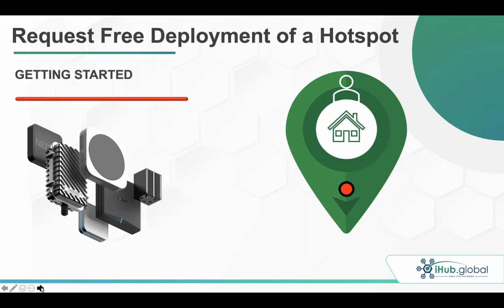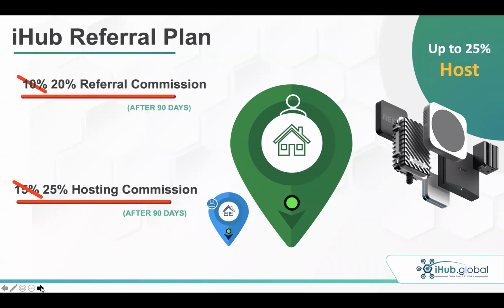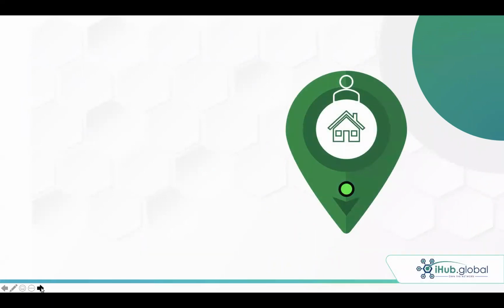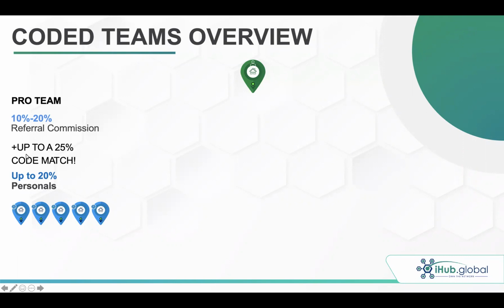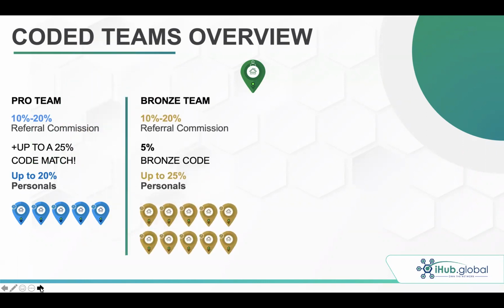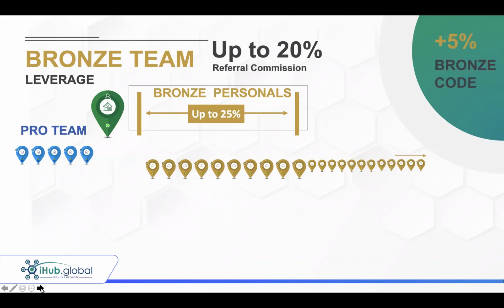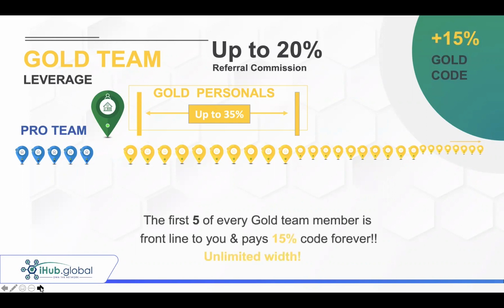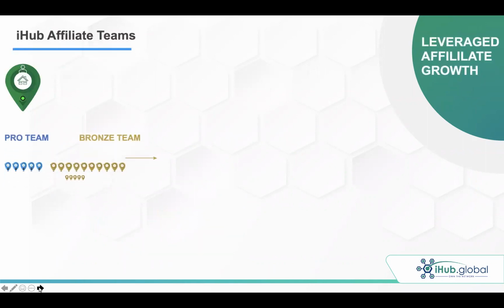ihub global compensation plan ihub global affiliate program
Do you want to make easy $100K a year just simply
giving away free stuff?
 Nothing out of your pocket to make passive income
$100K annual income or more.

The video is presenting ihub global compensation plan valuable information but also try to cover the following subject:
-ihub global comp plan
-ihub global affiliate program
-ihub global marketing plan